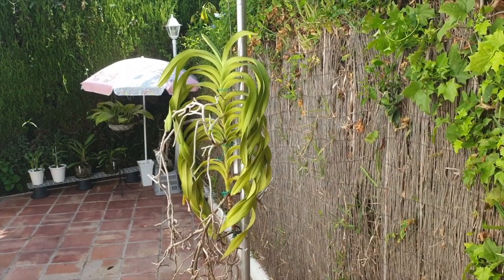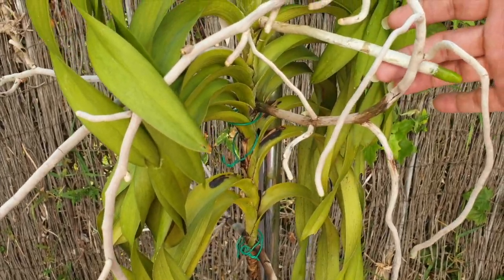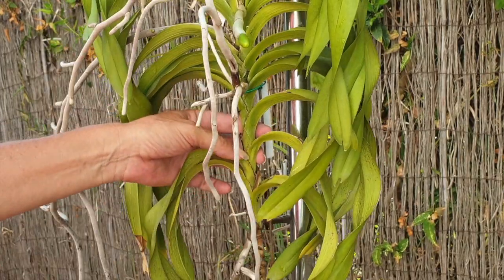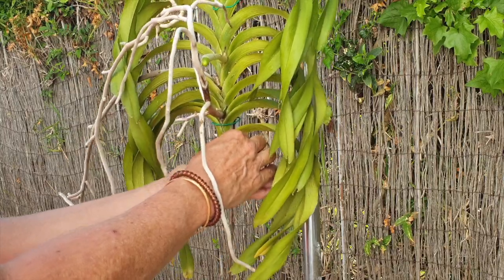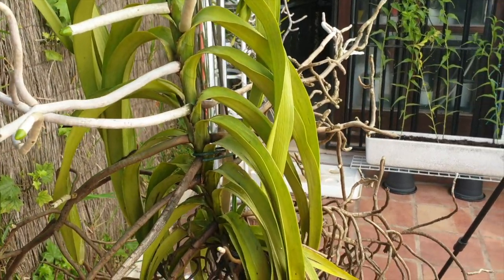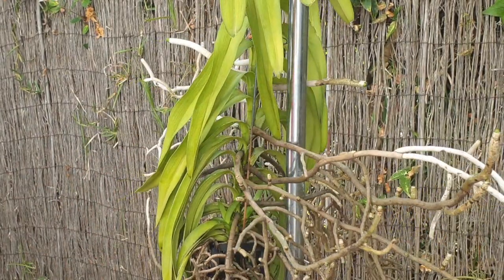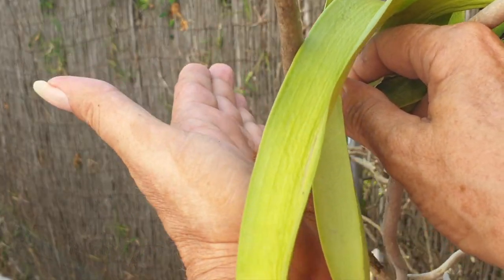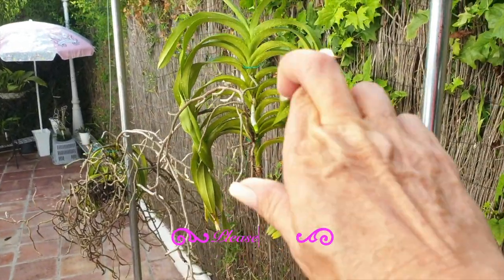SUPER STRESSED VANDAS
If I don't INTERVENE NOW, there won't be any blooms next year, worst case scenario, these Vandas WON'T BE AROUND NEXT YEAR! During the 2 years I have owned my two large vandas, they have almost tripled in size! Which is GREAT! But, that also means that they have higher needs and are more demanding to take care of in my super hot Mediterranean summers. In order to keep them in my collection and help them bounce back, I am taking drastic measures!
My environment:
Mediterranean climate, hot summers and mild winters
45% - 85% humidity, with regular airflow
                                      Not Impossible - The 126ers
Thumbnail / Outro Image:   Bodum.westernscandinavia.org
Orchid growing supplies:
                                  150 Winter, RO Water and KelpMax only